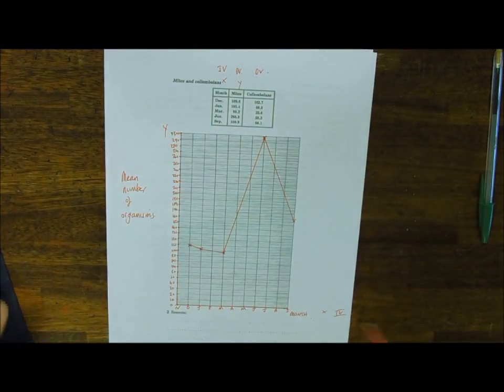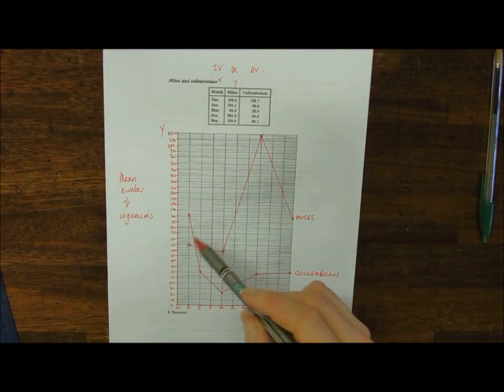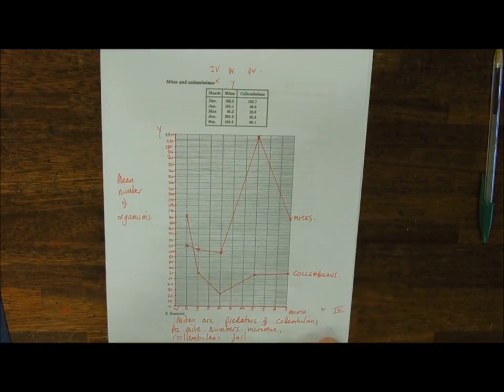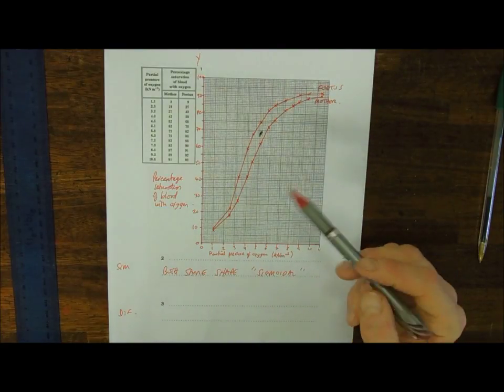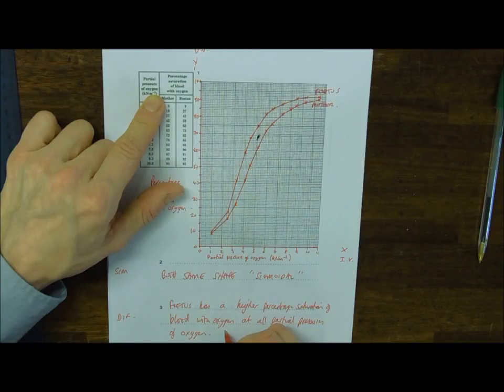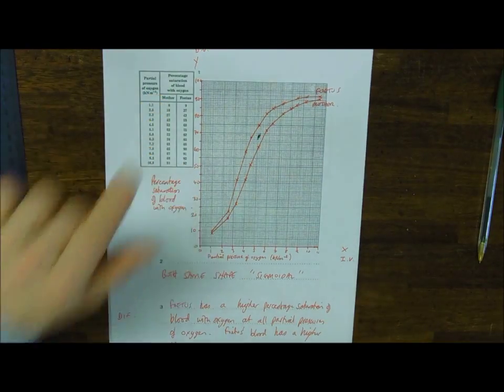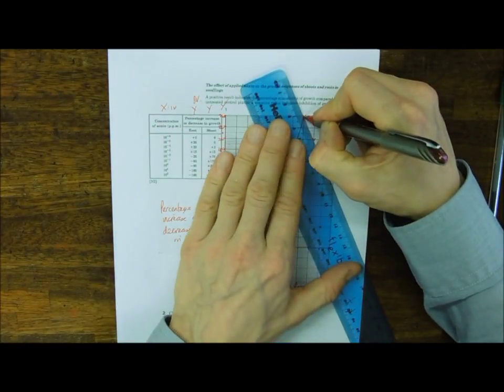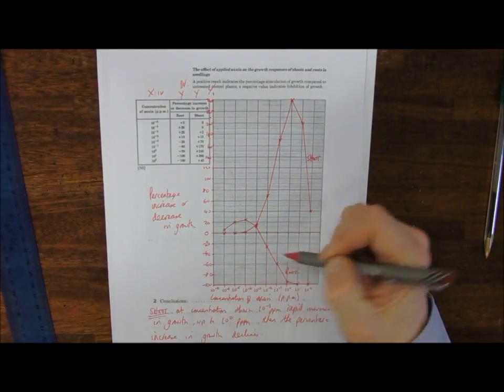Maths Skills 6 Model Answer: Graphs with multiple lines